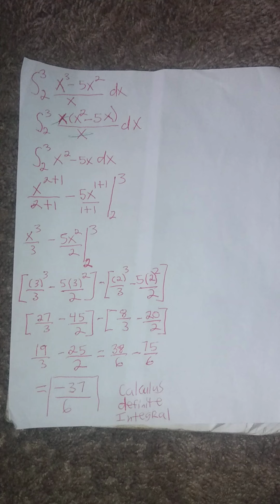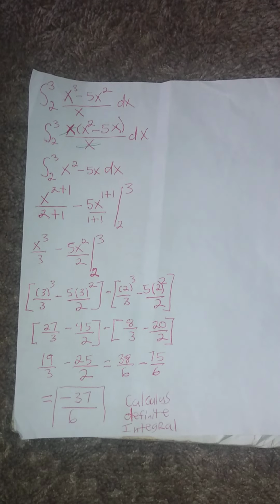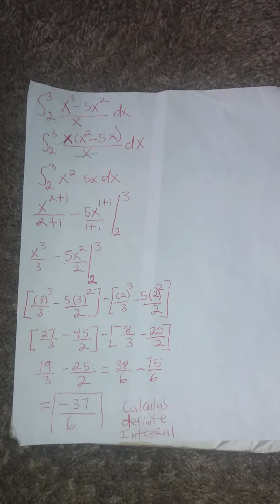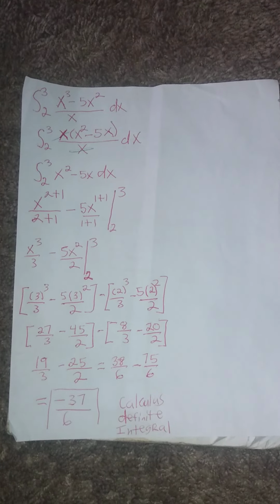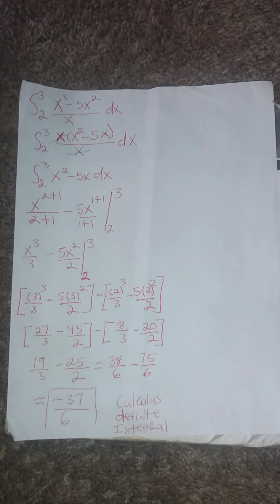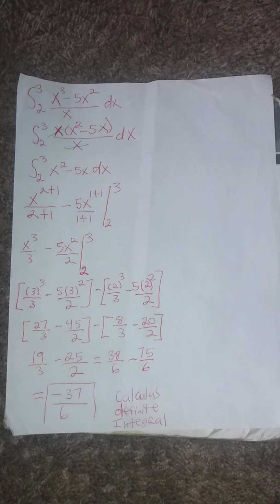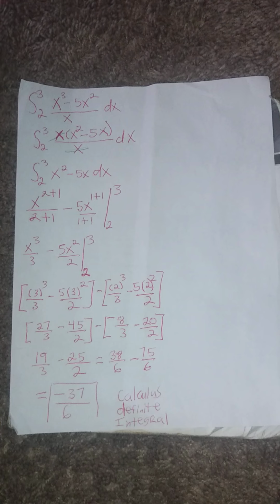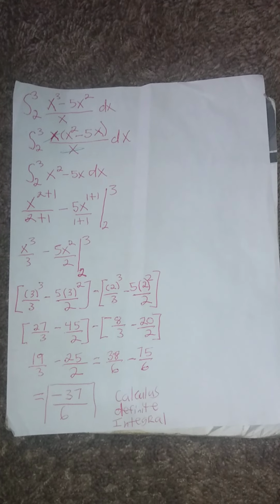I am teaching another video about Calculus definite Integrals. Please donate on Cash App:$MLBFan